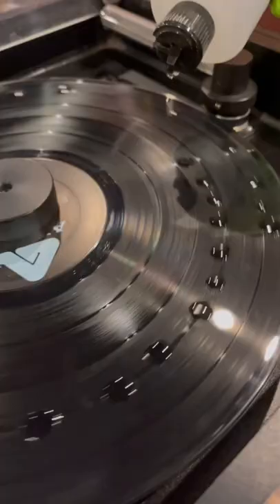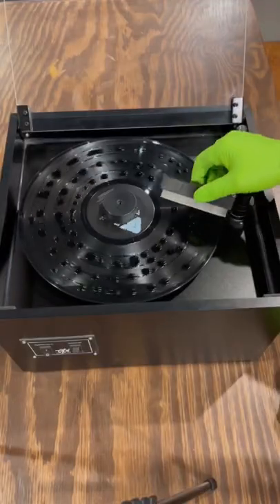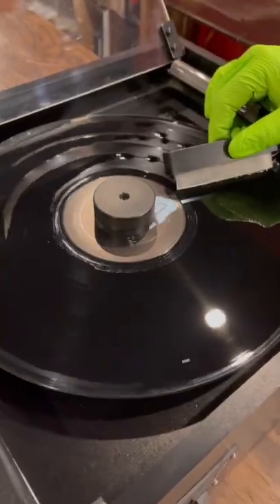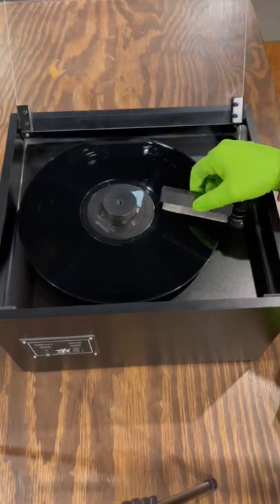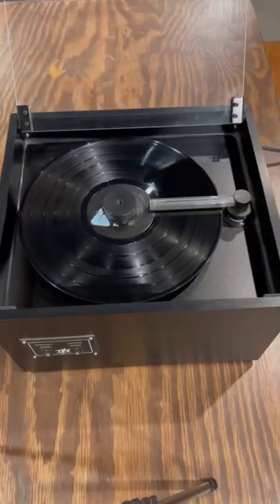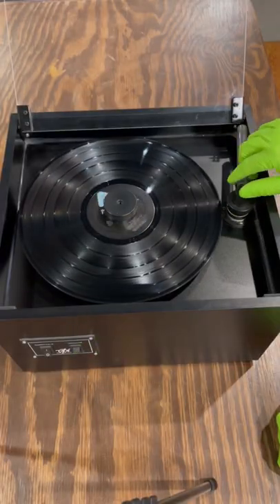Let’s clean this vinyl record